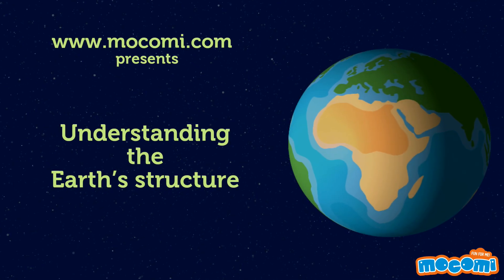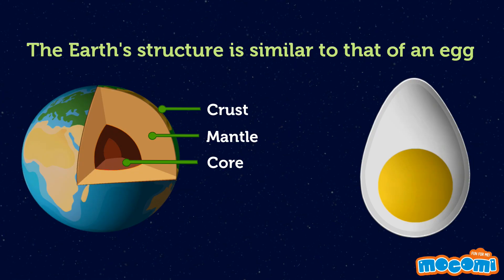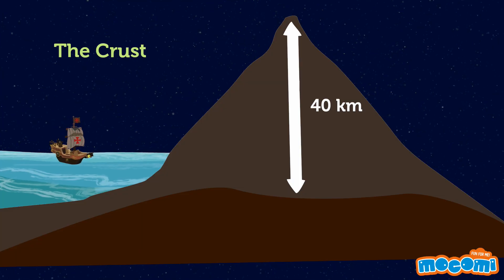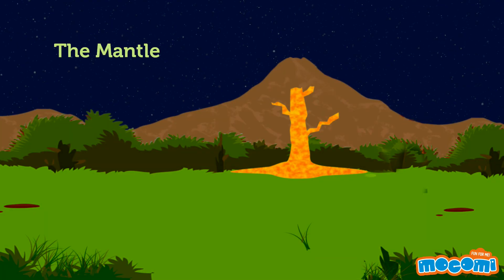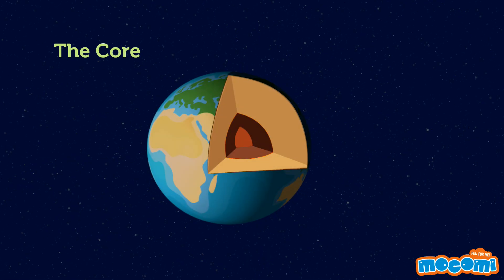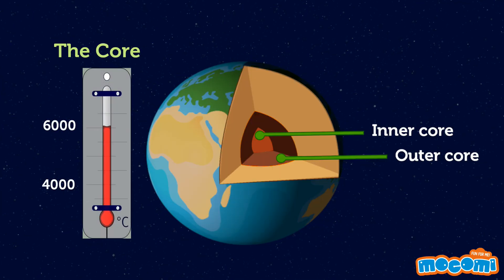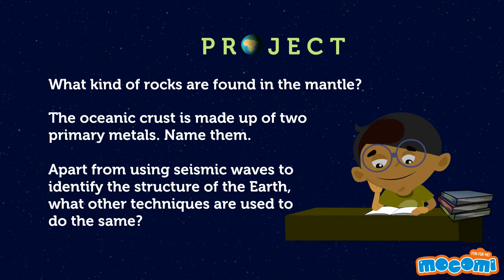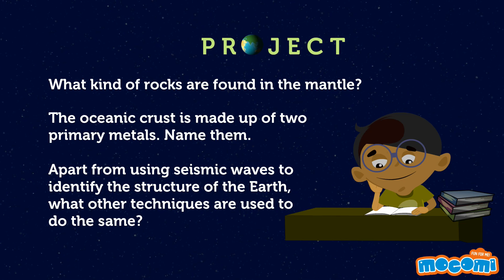Structure of the Earth & its Components - Geography for Kids | Educational Videos by Mocomi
presents: Structure of the Earth

The Earth's structure is very similar to that of an egg, with the outer crust, inner mantle and central core.

The Earth’s structure consists of three parts, the crust, mantle and core. The crust is on the outside, while the mantle is in the middle and the core is the innermost section. The core is divided into two parts, the inner core and the outer core.

The structure of the Earth is similar to that of an egg. The Earth’s crust is like the shell of an egg, its mantle is like egg white and the core is like yolk.

The Crust - The crust is found beneath mountain ranges and can be as thick as 40 kilometres. However, the Earth’s crust under oceans is only about 8 kilometres thick.

The Mantle - Parts of the Earth’s mantle are made up of hot rock, so they melted. This molten rock seeps through cracks in the crust and pours out of volcanoes. This is called lava. When the lava cools down, it turns into stone.

The Core - Scientists believe that the Earth’s core is mostly made up of iron. They feel that the inner core is solid while the outer core is in a liquid state.

Watch this interesting video explaining the structure of the Earth and its various layers.

To learn more about the structure of the earth, go